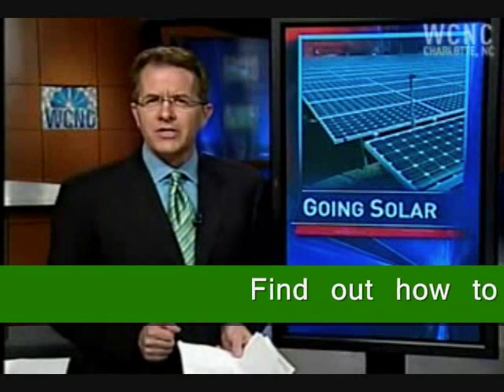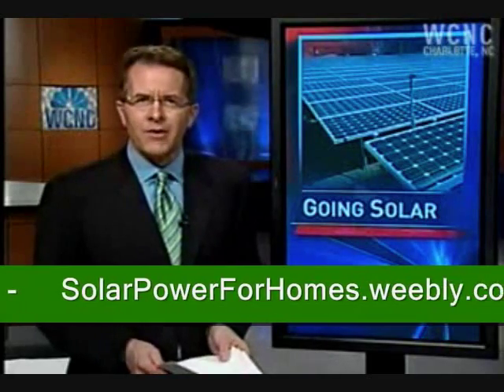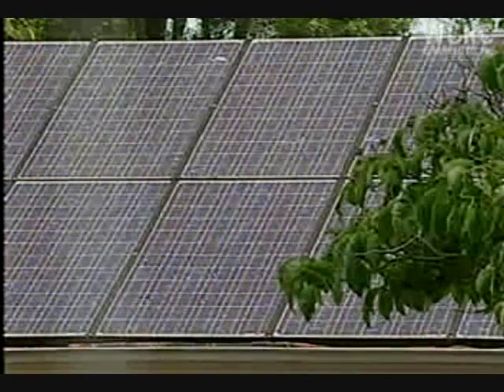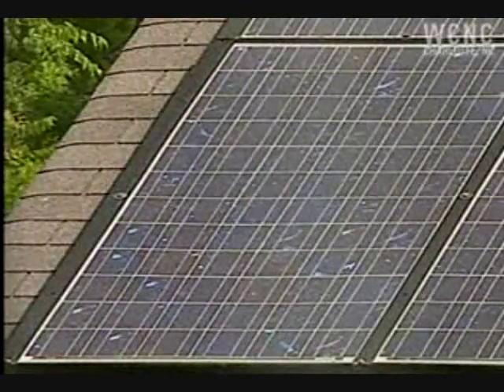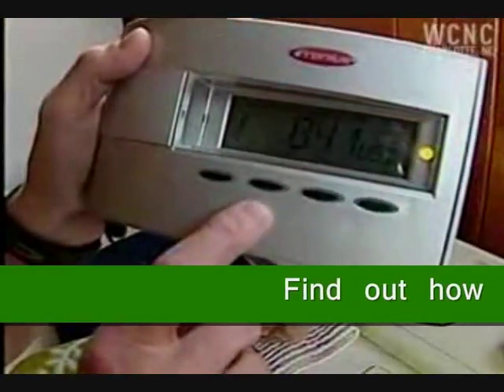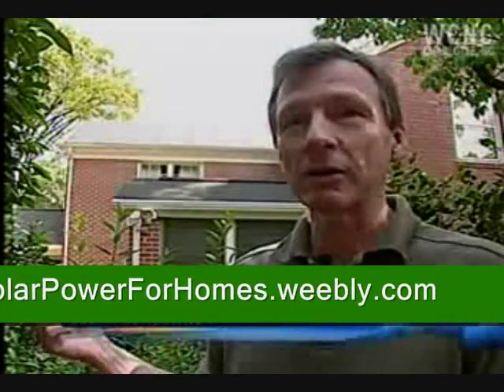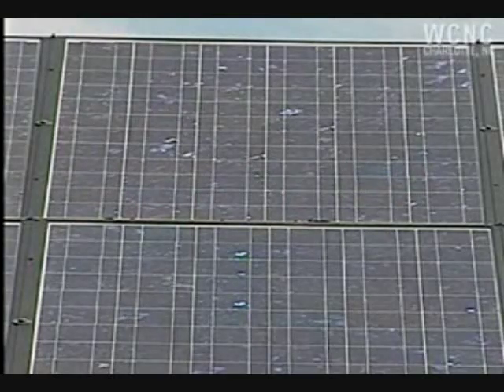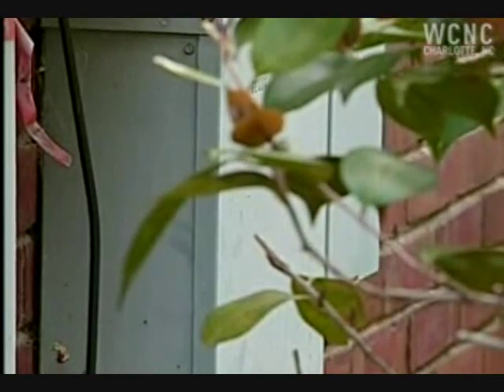Advantages and Disadvantages of Solar Power